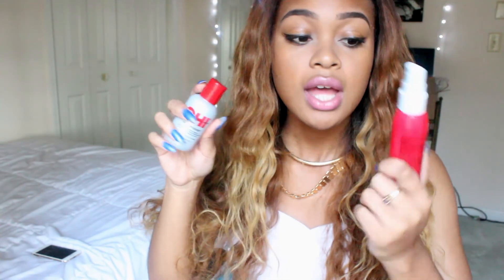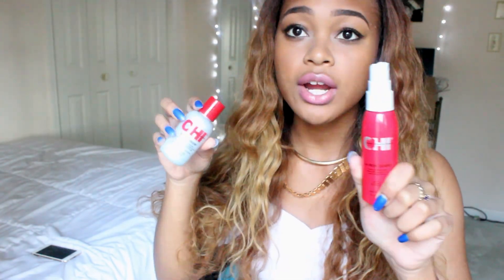STRAIGHTENING QUEEN HAIR PRODUCTS AND QUEEN WEAVE BEAUTY HAIR + UPDATE